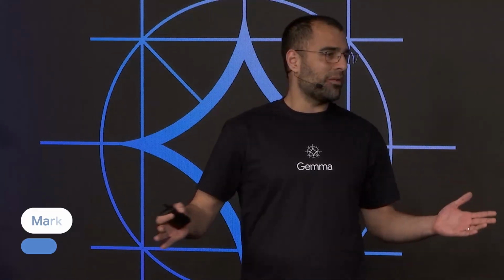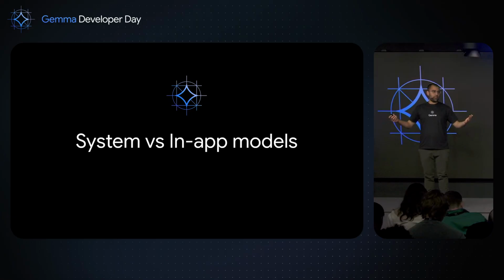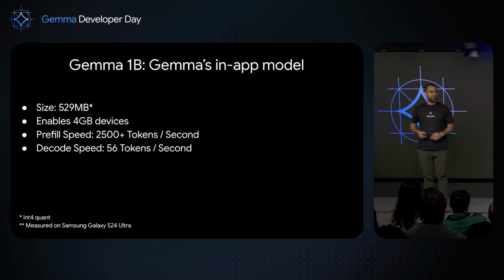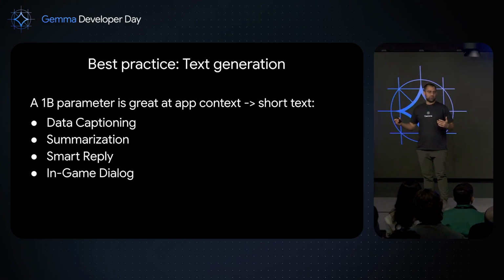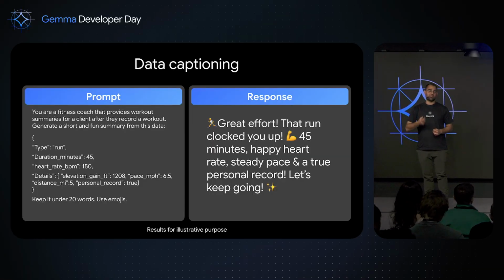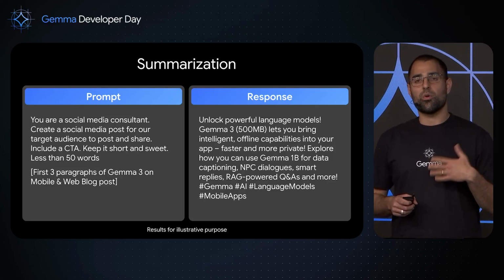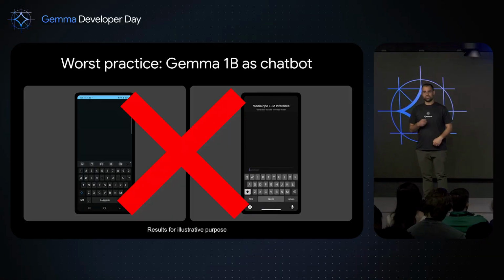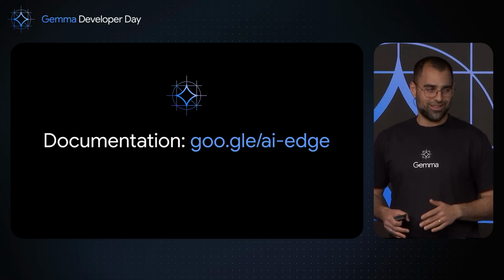Gemma on mobile and web. Best and worst practices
Come learn new methods and best practices for bringing Gemma to Mobile and Web. LLM powered applications are the next frontier. Using MediaPipe and LiteRT, integrate Gemma into apps with the amazing performance and ease.

Speaker: Mark Sherwood
Products Mentioned: Gemma